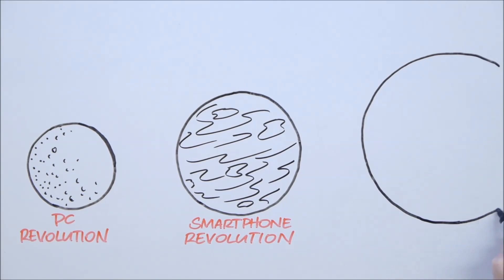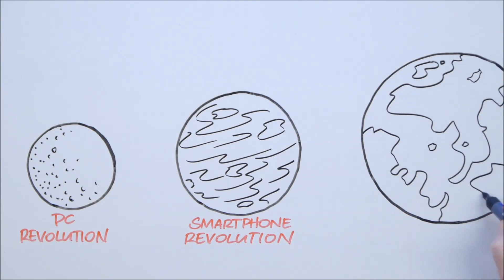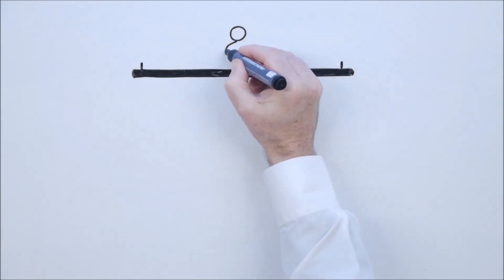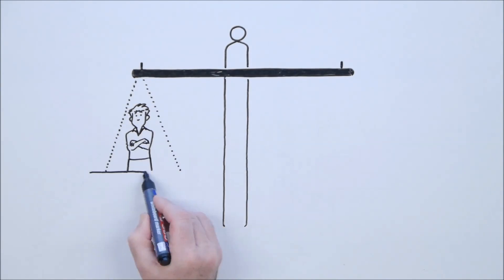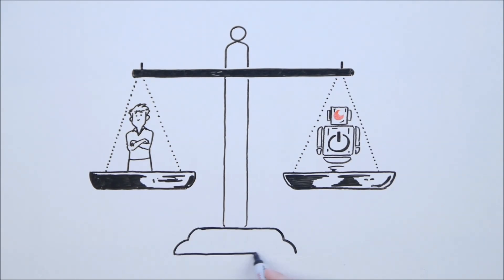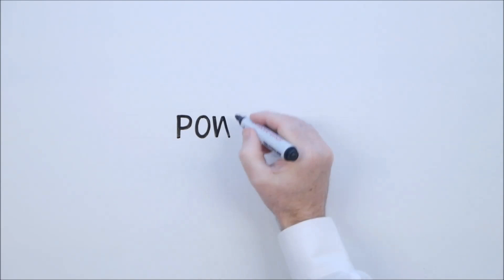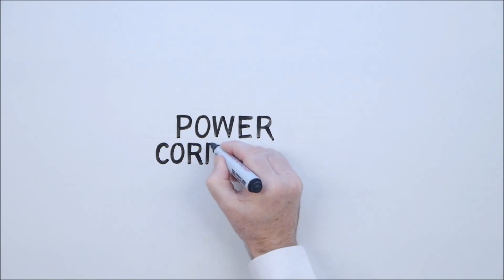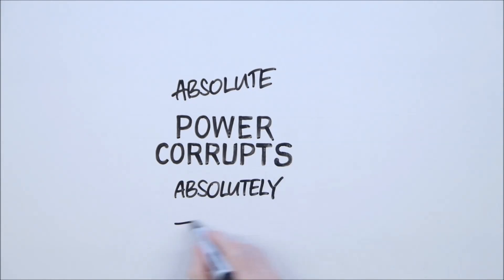IoT Botnets: The Stakes Have Changed. Have you?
The Internet of Things (IoT) has been called the next Industrial Revolution. Analysts have forecasted there will be nearly 50 billion devices connected to the internet by 2020, up from 10 billion in 2015. According to PricewaterhouseCoopers "From refrigerators to parking spaces to houses, the IoT is bringing more and more things into the digital fold every day"

Just as they did with the advent of the internet, and smart phones, hackers have rapidly jumped on the IoT trend to find new ways to launch attacks.

And here we are. There are tens of millions of vulnerable IoT devices that are shipped with insecure defaults, and their numbers are growing daily; they’re generally always turned on; they reside on networks which aren’t monitored for either incoming or outgoing attack traffic; and the networks where they’re deployed often offer high-speed connections, which allows for a relatively high amount of DDoS attack traffic volume per compromised device.

The Stakes Have Changed. Have you?